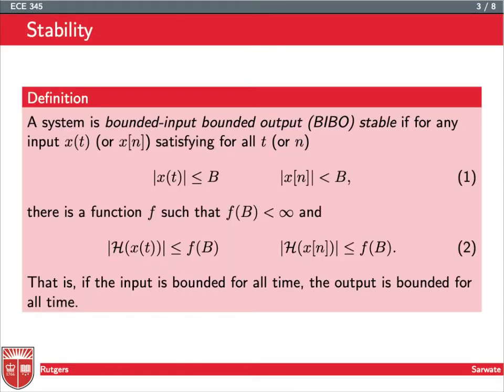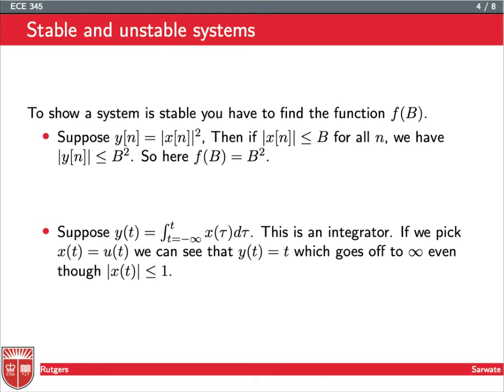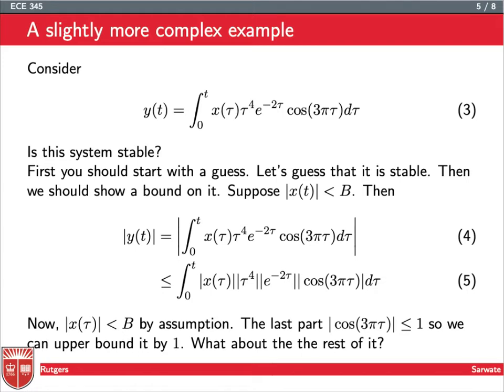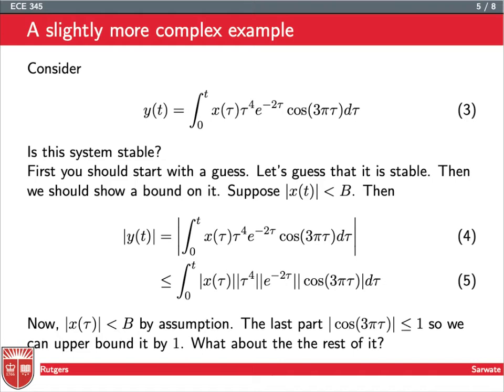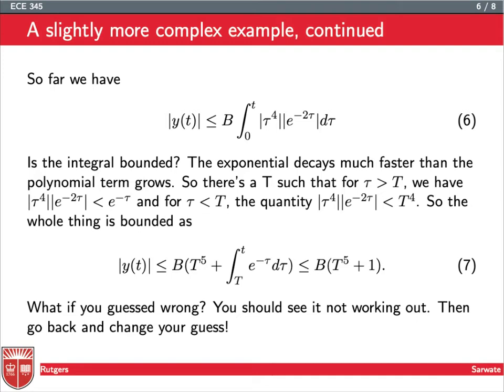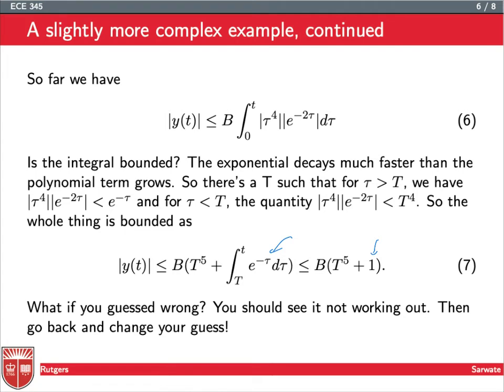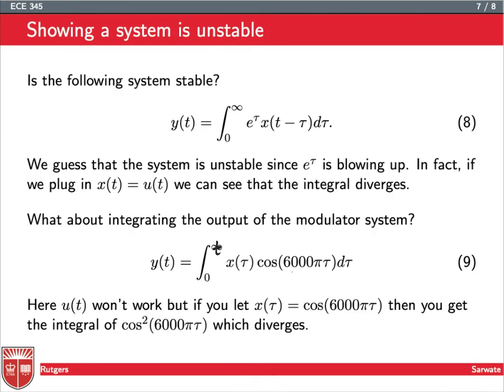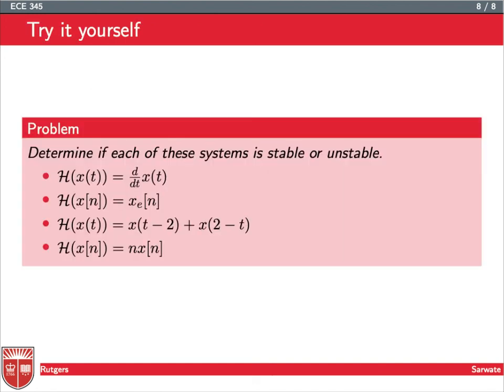Rutgers ECE 345 (Linear Systems and Signals) 1-27 Stable and unstable systems